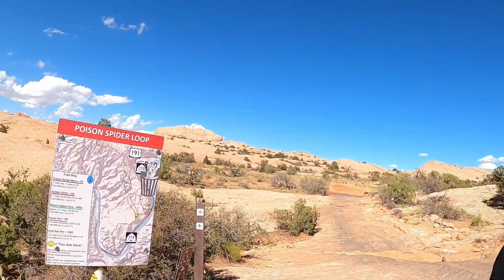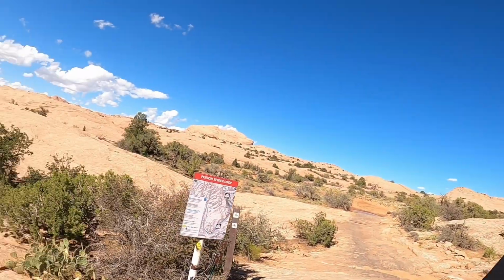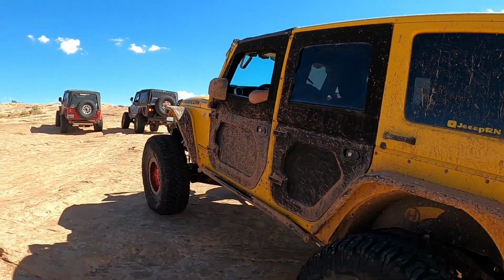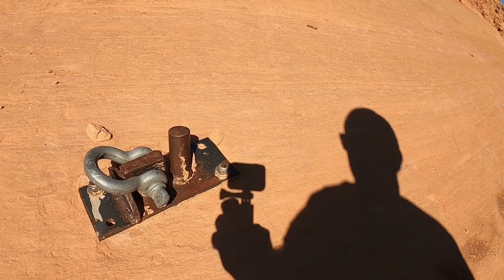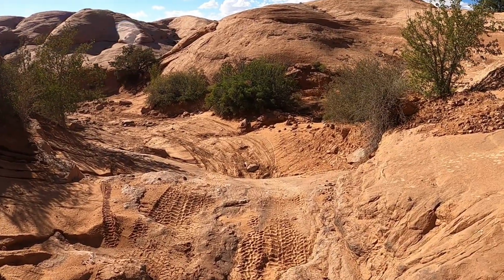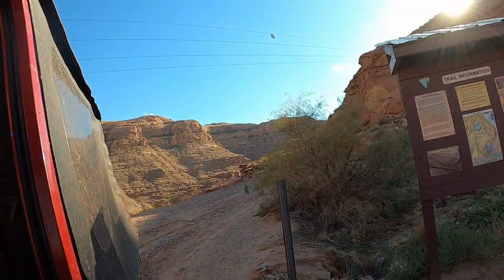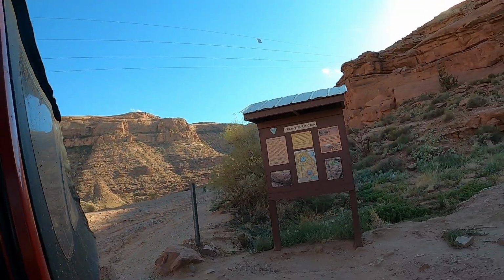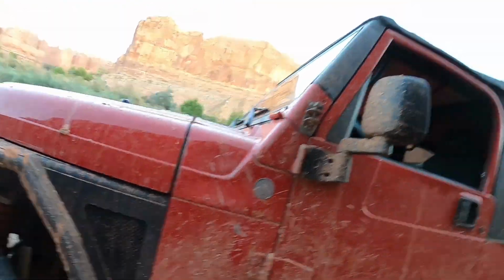poison spider , moab utah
Last of the trifecta trail. a grueling day of wheeling finishing off at the trailhead running the trifecta in reverse!